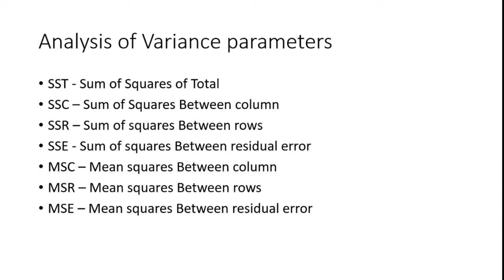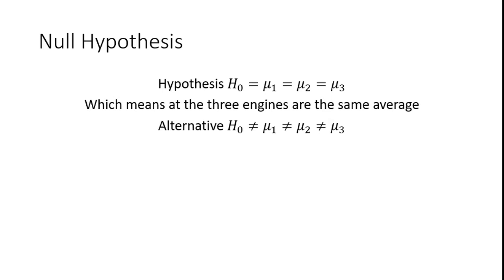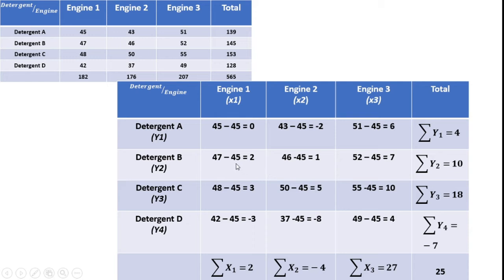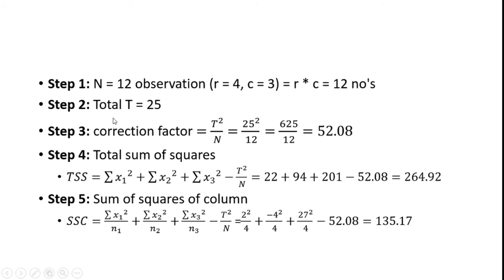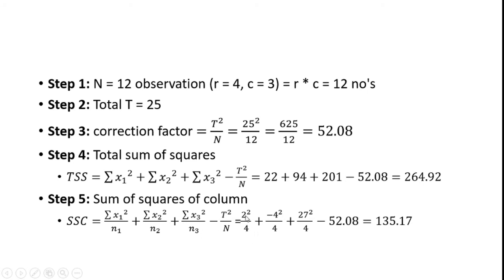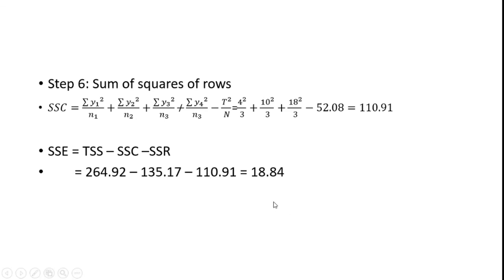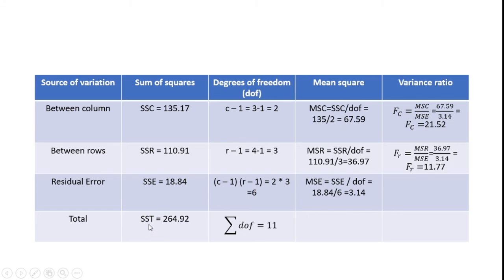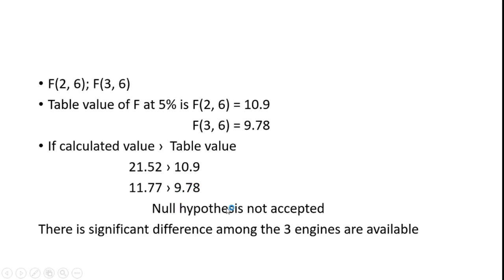How do we calculate experimental data with ANOVA Table